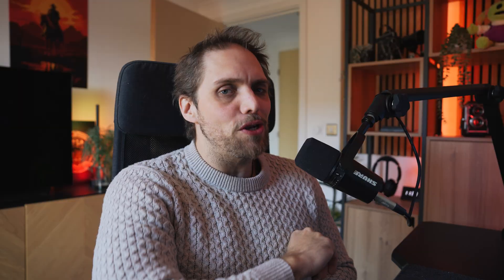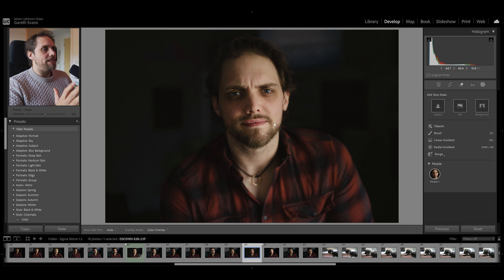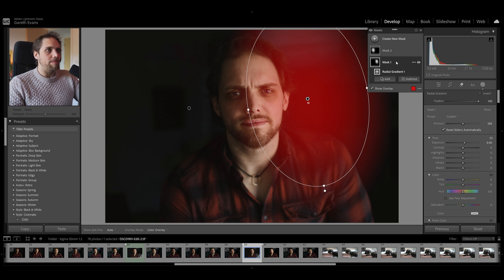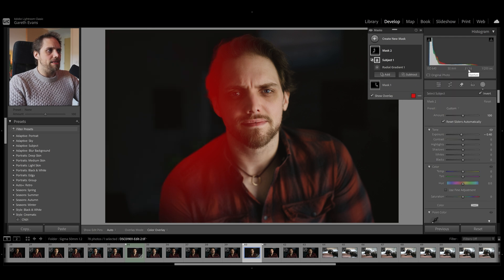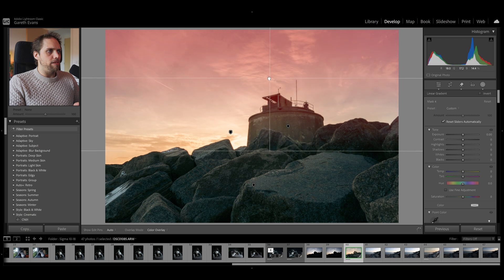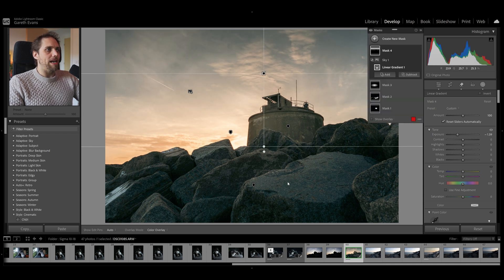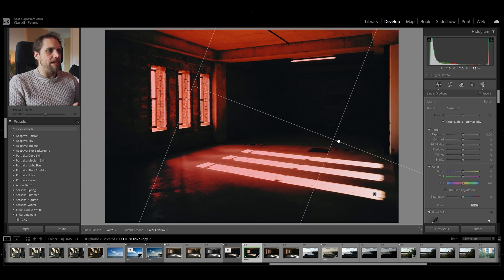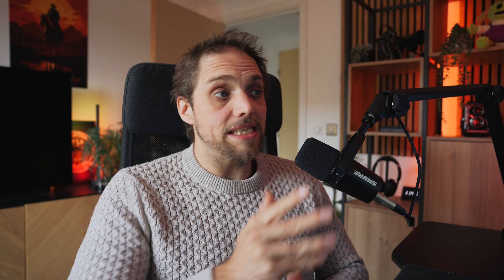The Most Powerful Masking Tool in Lightroom | Tutorial Tuesday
Masks are super powerful in Lightroom Classic and can transform your photos but there's one tool that's a little hidden away that allows you a huge amount of control over how you can use masks. We're taking a look at the intersect mask tool and how you can use it for all kinds of things... It's Tutorial Tuesday!

0:00 - Introduction
0:37 - Intersecting Masks - Overview
1:26 - Simulating Lighting on Subject
3:46 - Landscape Example
5:02 - Luminance Range Masks
6:44 - Outro